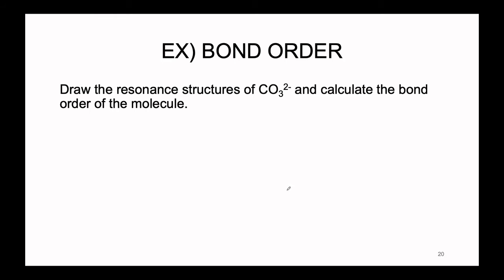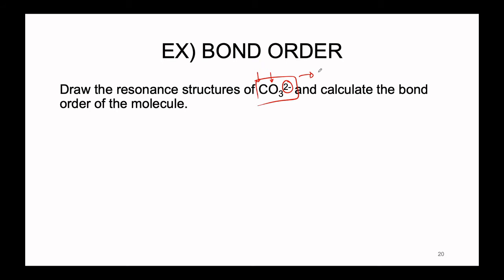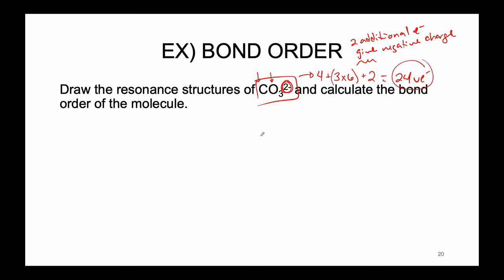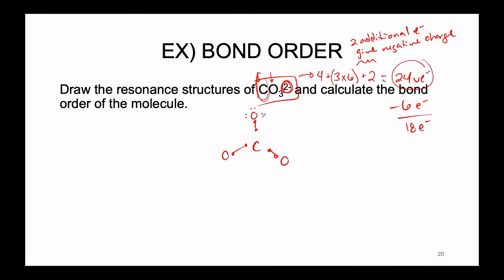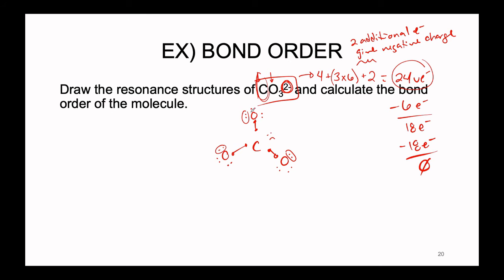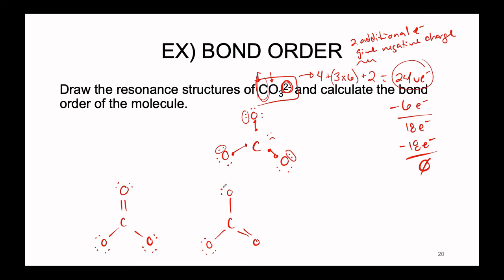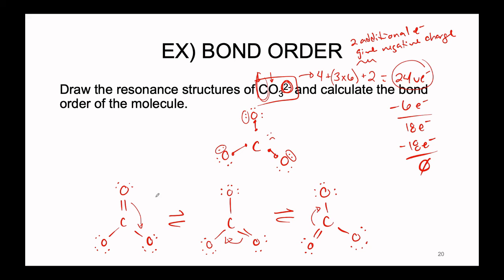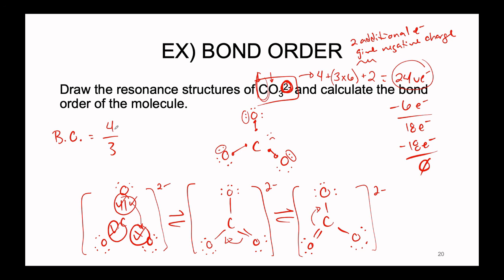Extracted Examples | Ch 6 | Bond Order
One bond, two bonds, three bonds, four...

Track Names: "In My Dreams," "Good For Me"